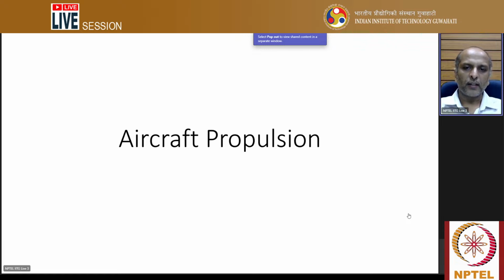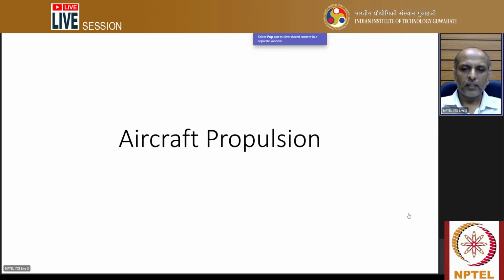Aircraft Propulsion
IITG